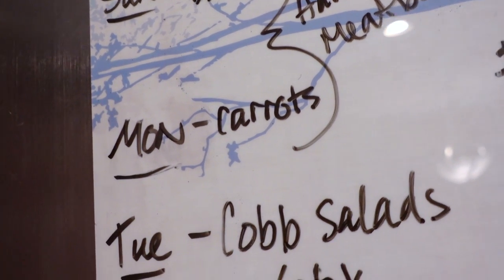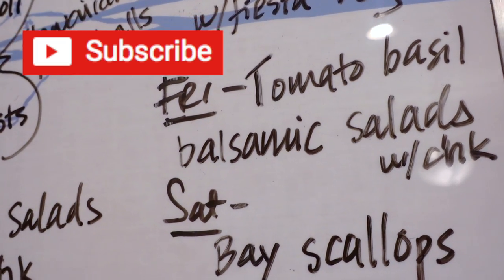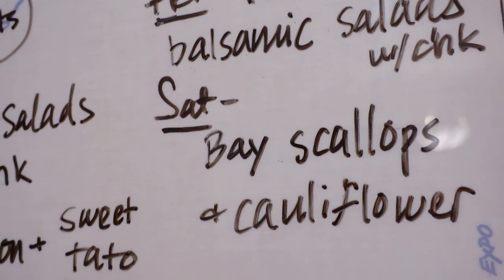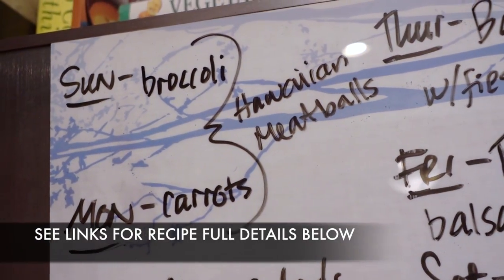MEAL PLAN & RECIPE ★ Easy Hawaiian Meatballs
My videos cover a variety of interests.  This is my meal plan for my family of three. Please consult your physician or primary care provider before making major dietary changes.
More Recipes (most are/can be
made Whole30 friendly!):
Adobo Chicken (in video):
Dollar Tree Peppermint Bark (not Whole30 friendly of course):
*Earn money for shopping online at your favorite stores! Like Target, Amazon, Walmart, Old Navy, etc.!
*Need custom, quality name labels to put on clothing? These do great in the wash!
*Get money back for buying some of your favorite groceries with the Shopmium app!
How to use Dollar Tree Gevalia K cups WITHOUT a Keurig!